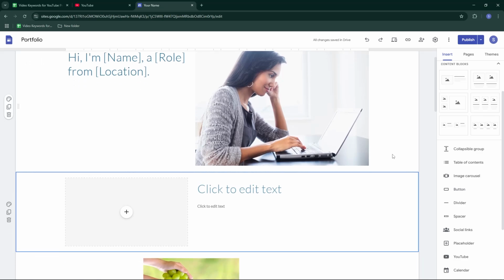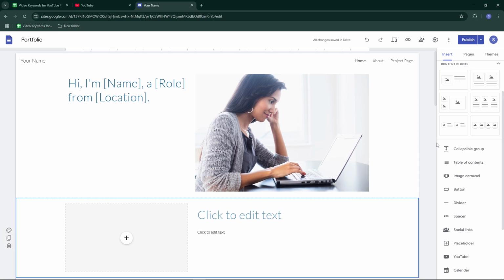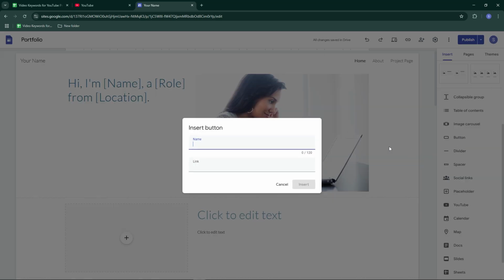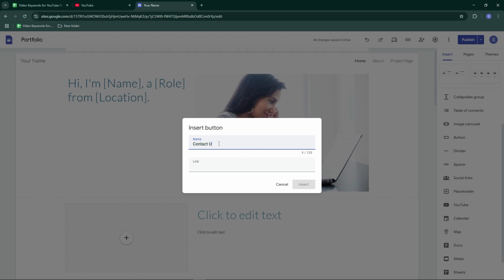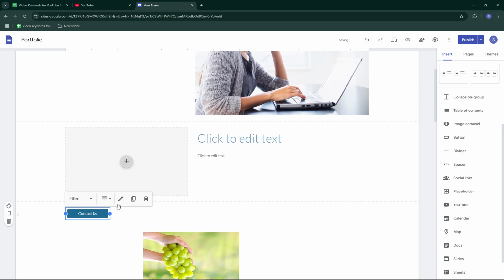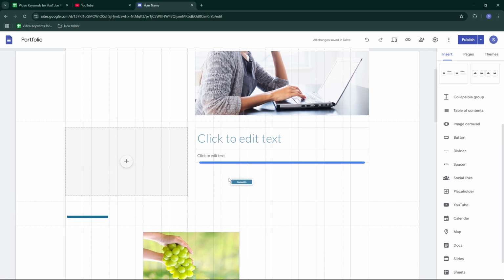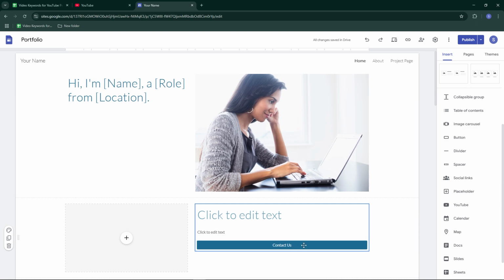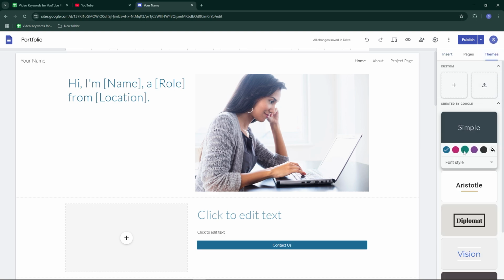How To Change Button Color in Google Sites - 2025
In this video, button color customization in Google Sites is explained in a quick and beginner-friendly way! Google Sites doesn’t offer direct styling tools for buttons like in traditional web builders, but this tutorial will show you how to get around that using layout tricks, image buttons, or HTML embeds.